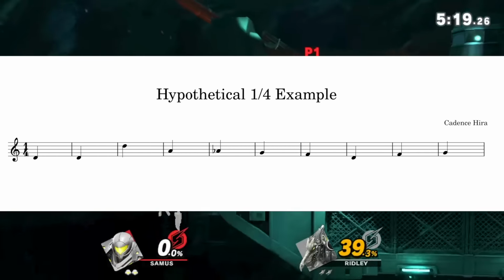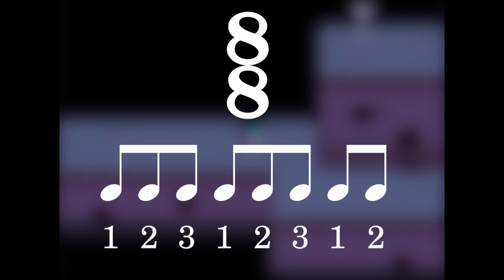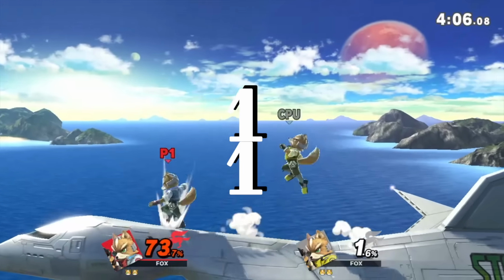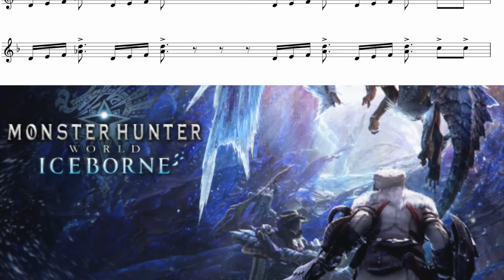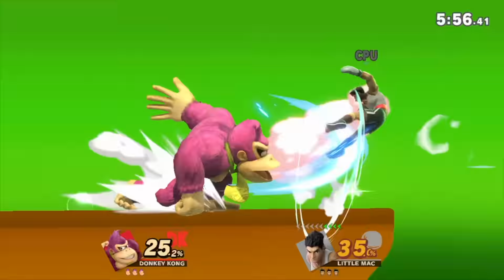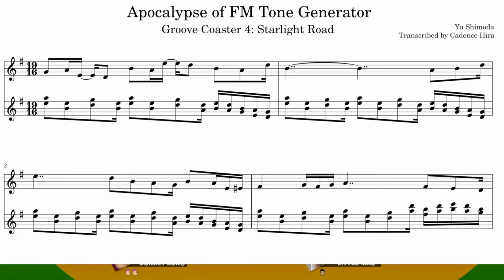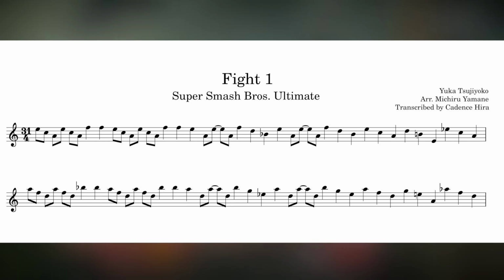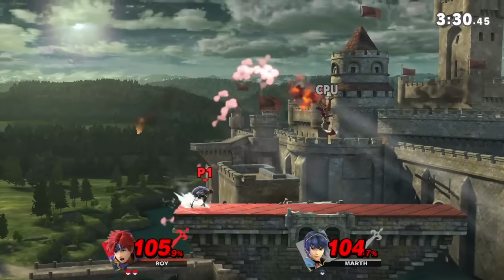EVERY Time Signature EXPLAINED PART 2 (using mostly Nintendo music)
Let's talk about some MORE time signatures, in like half Nintendo games and some other games that are Nintendo-adjacent. MUSIC THEORY

00:00-00:45 Intro
00:45-04:05 1/1
04:05-05:22 8/8
05:22-08:52 16/16
08:52-10:46 9/8
10:46-12:45 17/8
12:45-15:01 18/8
15:01-16:35 19/16
16:35-18:10 22/8
18:10-20:11 27/8
20:11-21:52 29/8
21:52-24:18 31/4
24:18-25:14 Outro